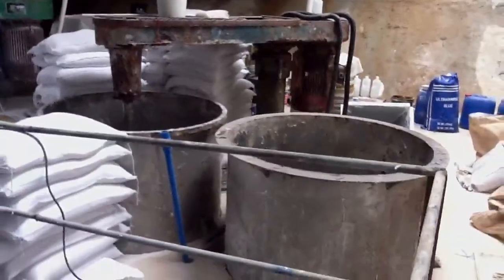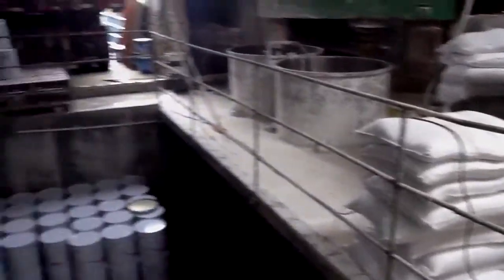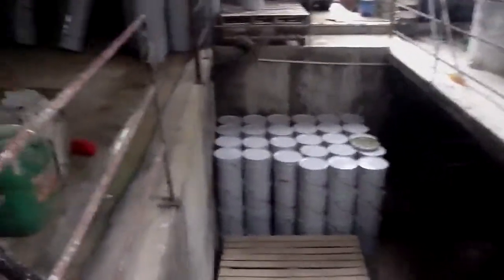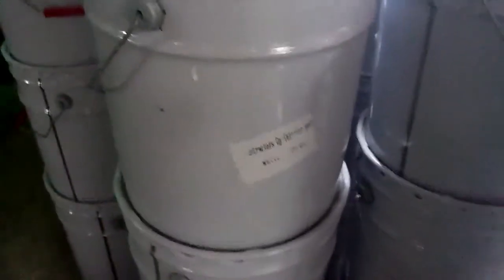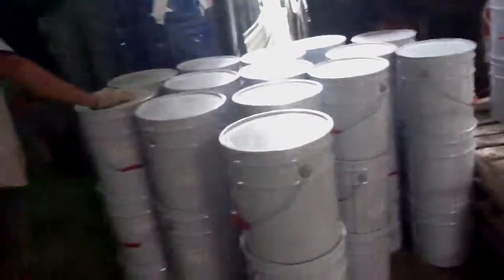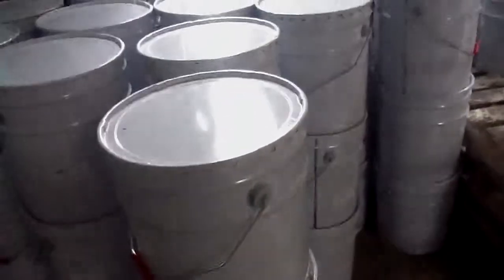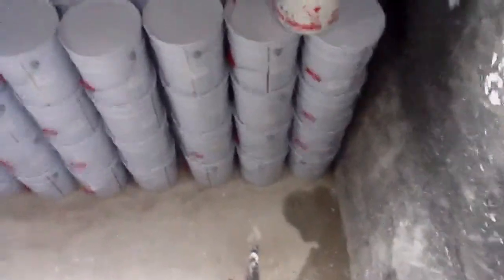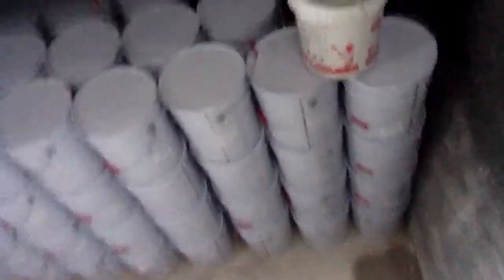Guangzhou Emulsion paint factory visit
Want to source cheap water based emulsion paint from china? Want to source cheap building materials from china? We are professional building materials sourcing agent based in Guangzhou china.